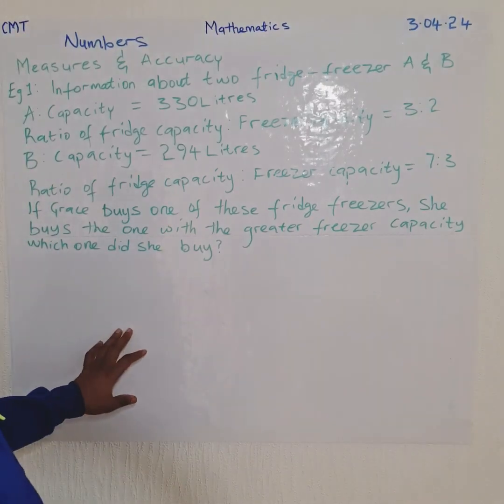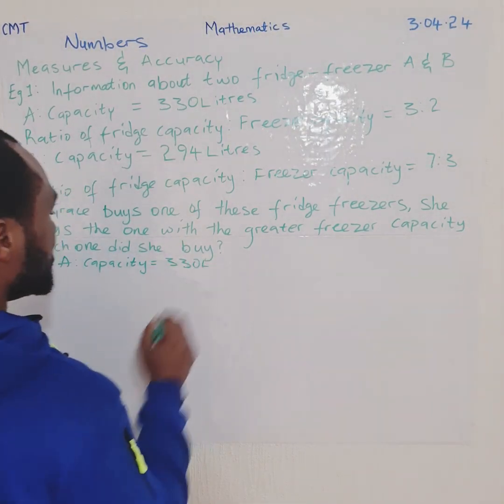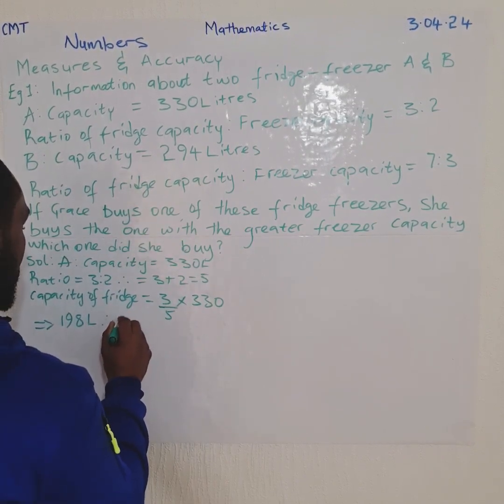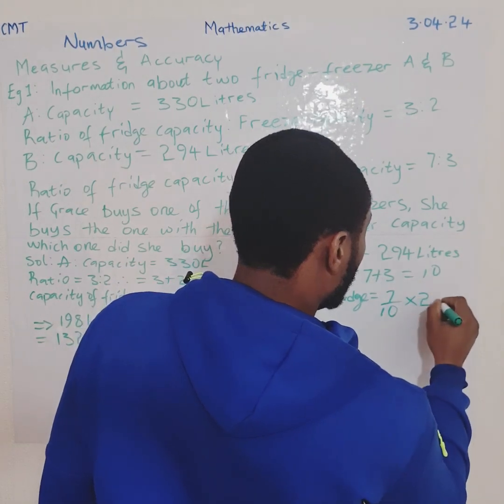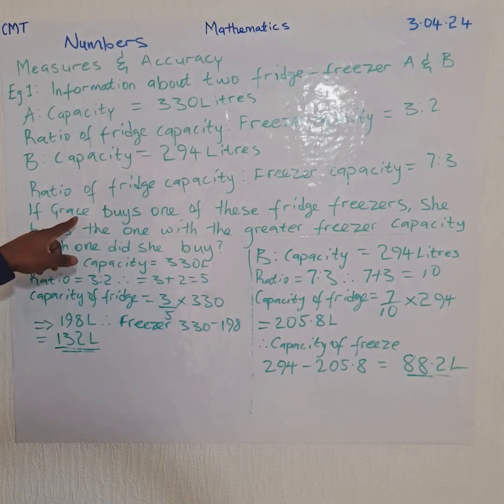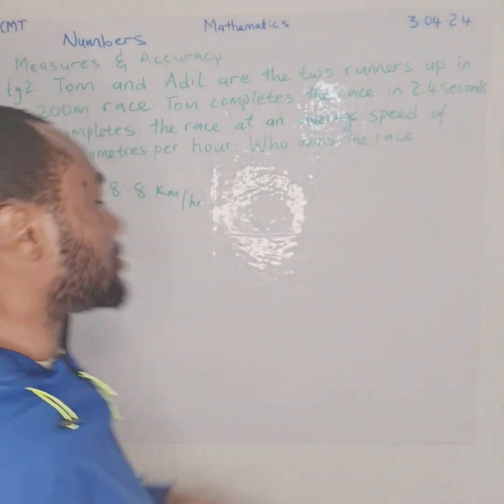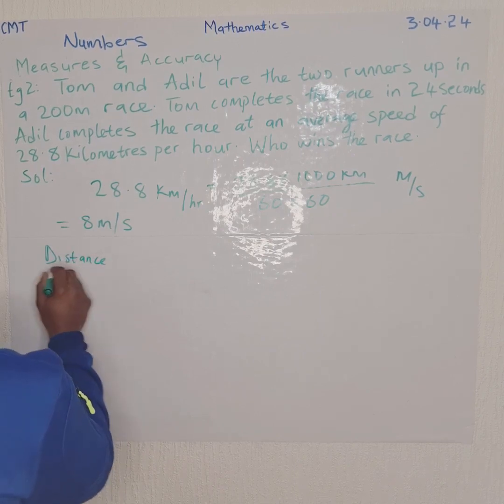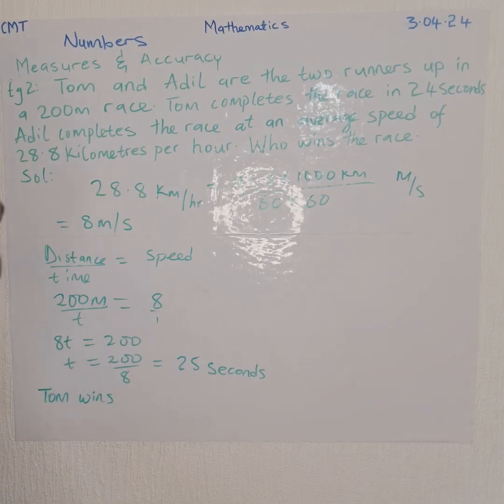GSCE Maths & WASSCE Maths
Worked examples on problems from past questions from GSCE and WASSCE.
Numbers: Measures and Accuracy